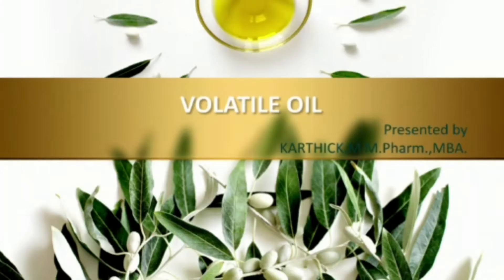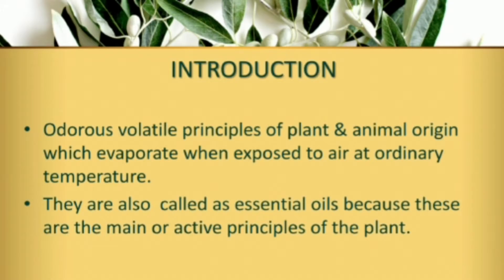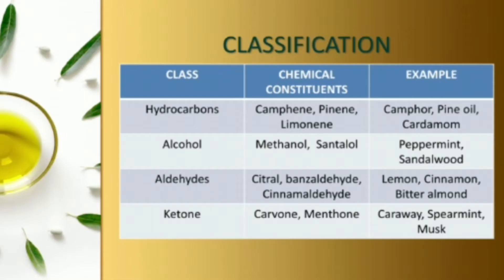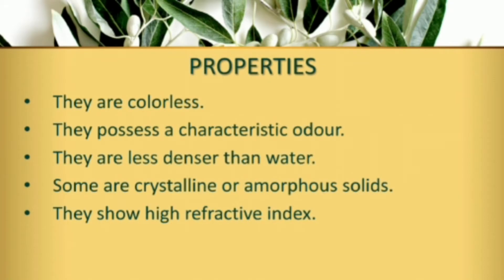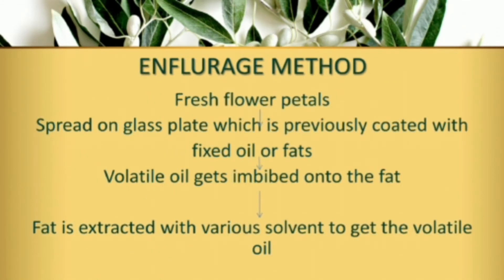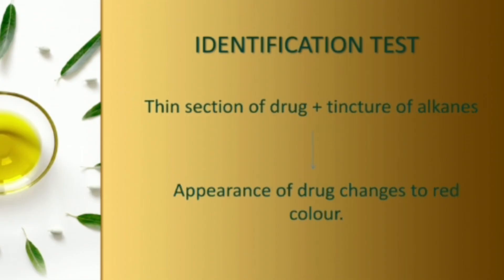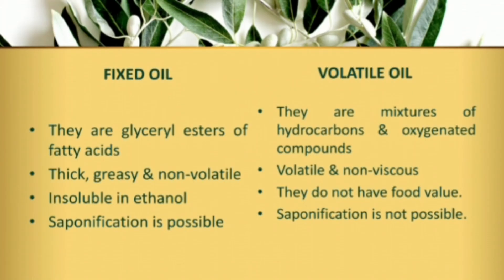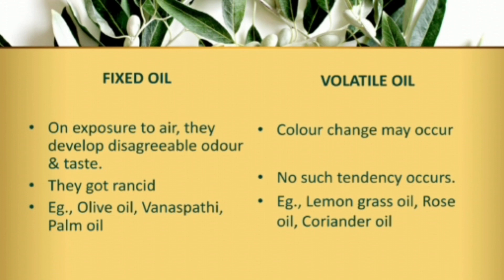Pharmacognosy in 5 minutes|Volatile oils| Pharmacy